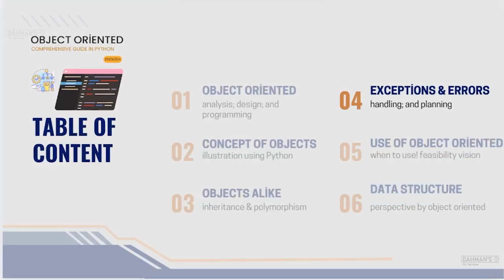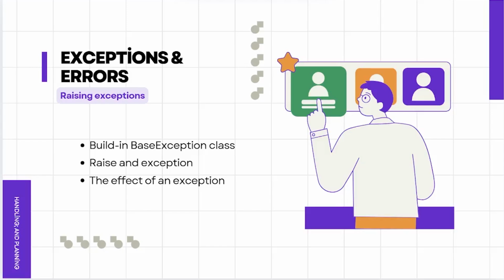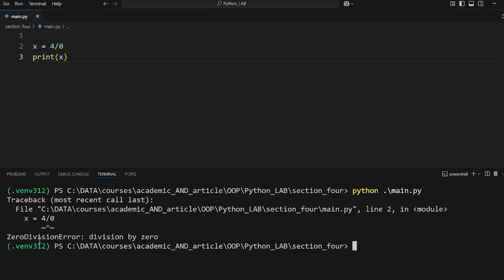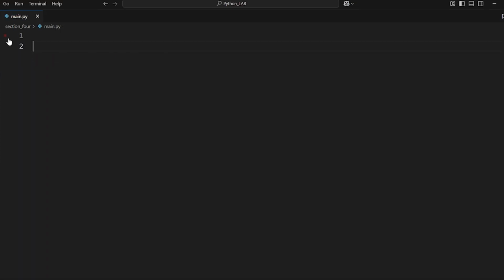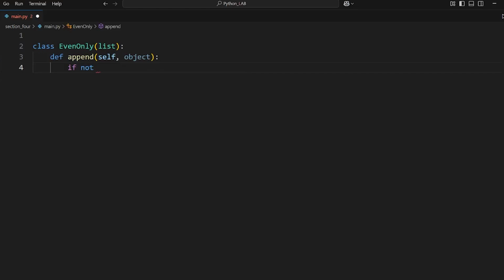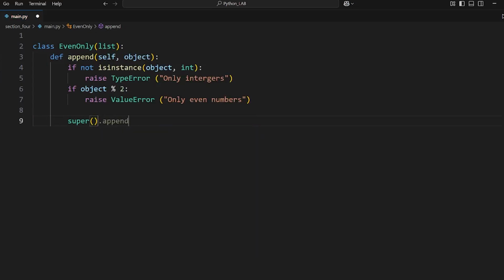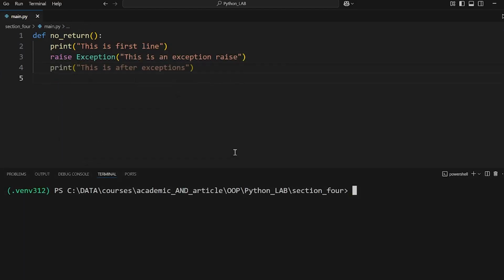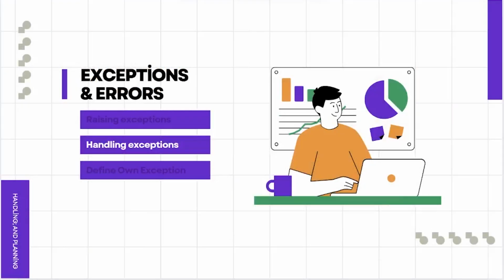4. Exceptions & Errors- Outline 01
This video provides an initial overview of Section Four, highlighting the key concepts related to error handling, including raising and managing exceptions.